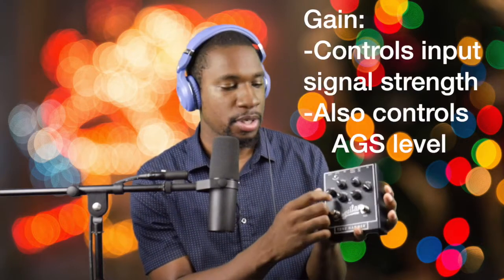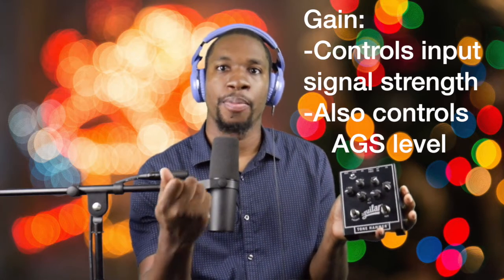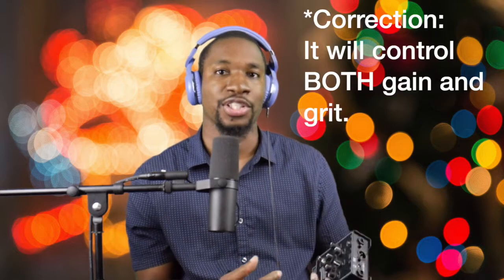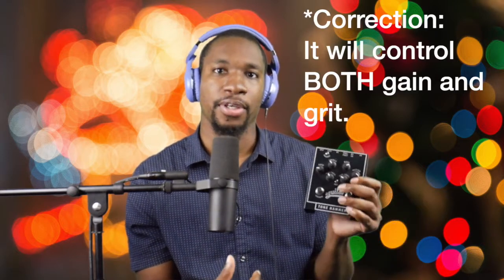Aguilar Tone Hammer DI/Preamp: Product Review and Demo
Looking for a bassist friendly DI box? Well look no further! The Tone Hammer has warmth, 3 band EQ, versatility and much much more. In this video I will discuss my personal experience with the product as well as review the capabilities of the Tone Hammer. Then I will give a demo so you can hear for yourselves how much this product can change your sound.